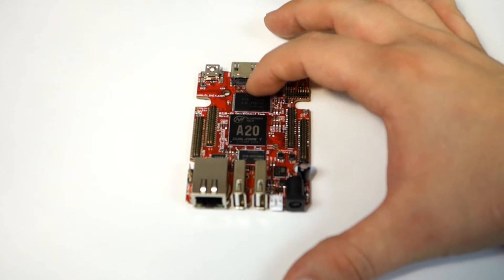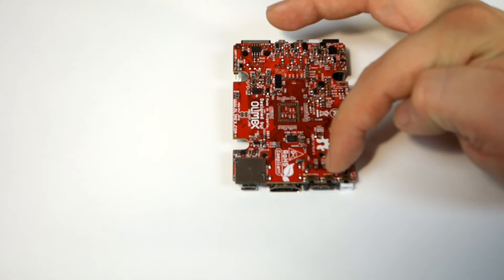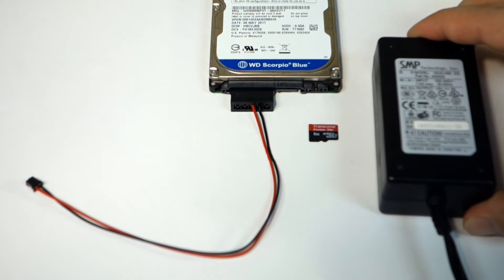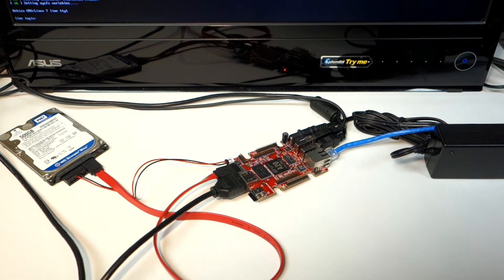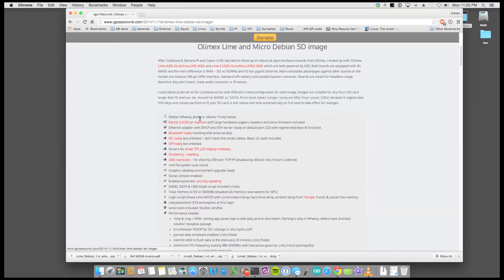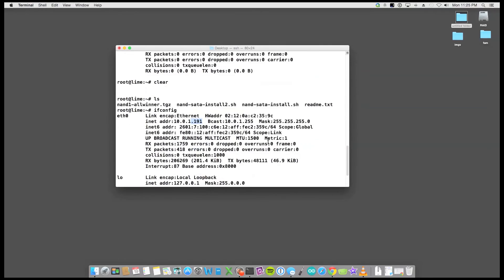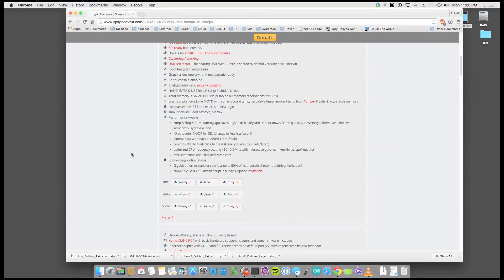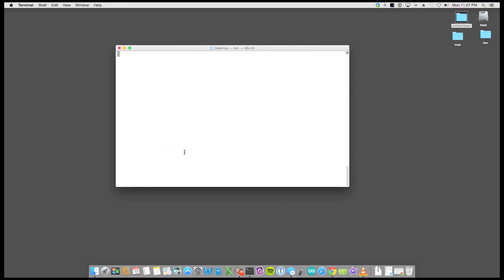Olimex Lime Debian Wheezy Hard Drive Install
Sata Power Cable: